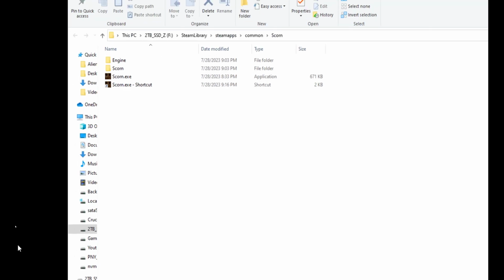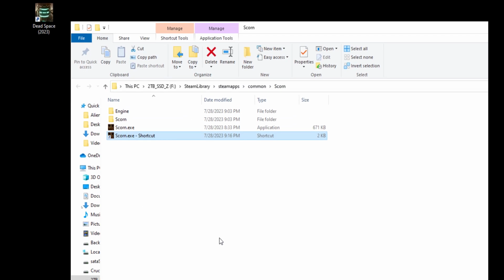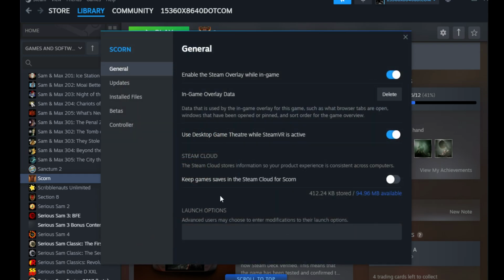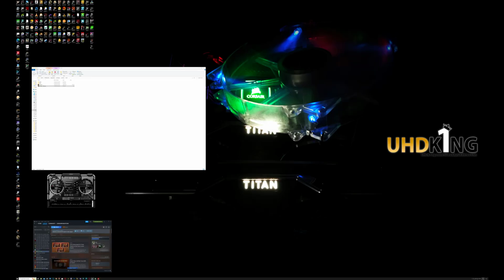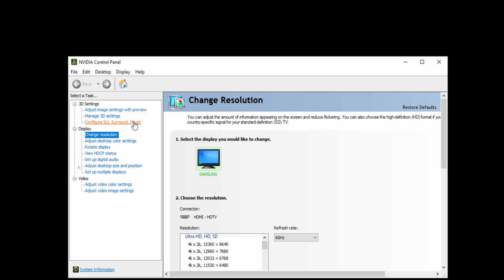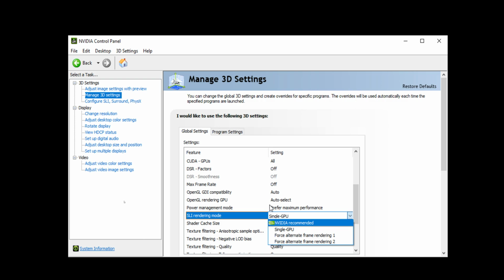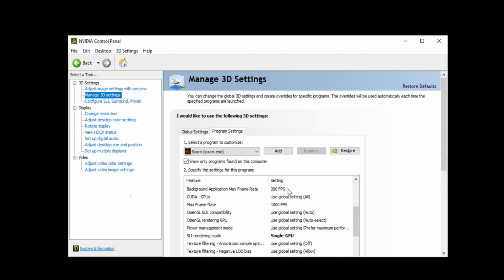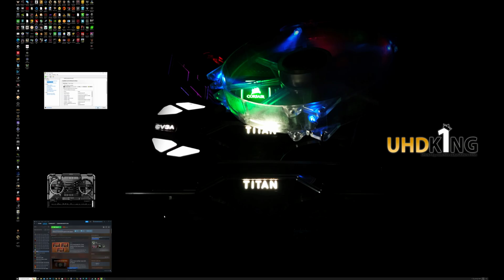How to enable SLI in Scorn PC game | How to run Scorn on older gaming PC | SLI tutorial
I am going to demonstrate how to enable SLI (fully functional Nvidia SLI) in the Scorn PC game through UHDk1ng`s SLI method for Scorn during this video tutorial. Use this tutorial to successfully enable Nvidia SLI with two, three, and four Nvidia video cards that support SLI and boost your fps. SLI is fully functional in Scorn through this unofficial tweak by UHDk1ng. The first part of tips from this tutorial could be used for people with GTX and Titan video cards before Titan X or GTX 900 series to be able to run Scorn PC games under DX11 API due to that I demonstrated how to force DX11 instead of DX12 and it will run on older PC game without any error like it was before when the game ran with DX12 API. I used 2x Titan RTX SLI and i9 9900K during this tutorial but tested on 2x RTX 2080 Ti SLI and 2x GTX 1080 Ti SLI on the same day on August 01, 2023, with the latest Nvidia drivers. Video tutorial is explained for ultimate beginners and fully legal method with beneficial effect to boost FPS. This video tutorial is part of my project for Nvidia SLI (SLIready.com or SLIreadyGAMES.com)

This tutorial will work with: Nvidia Geforce GTX 780, GTX 780 TI, GTX 790, GTX 770, Titan Black, GTX 970, GTX 980, GTX 980 Ti, Titan X, Titan XP, Titan V, Titan RTX, GTX 1080, GTX 1080 Ti, RTX 2080, RTX 2080 Ti, RTX 3090, RTX 3090 Ti, etc. Video cards older than RTX 2080 Ti or Titan RTX will show 99% utilization for each GPU and maximum performance of 1.9x-2x of FPS boost guaranteed(make sure to use 10900K or faster for RTX 3090).